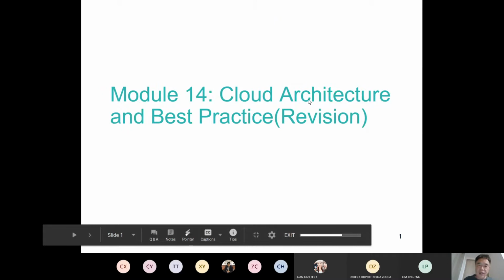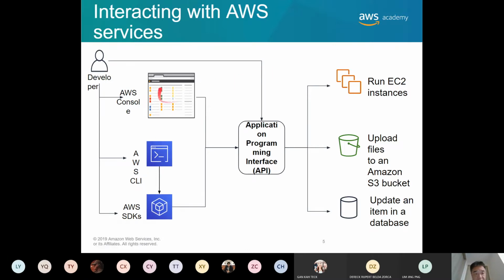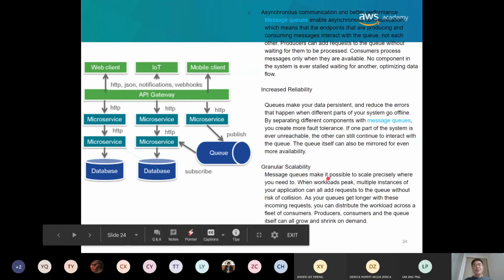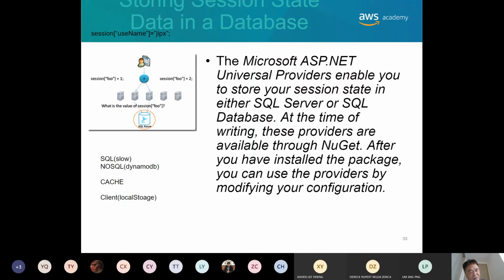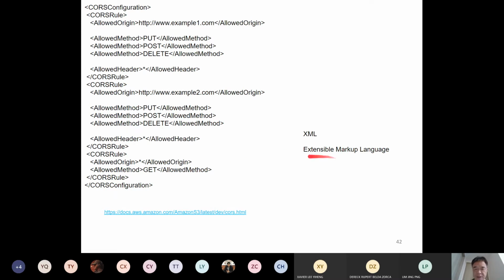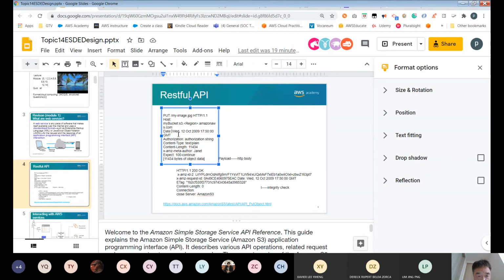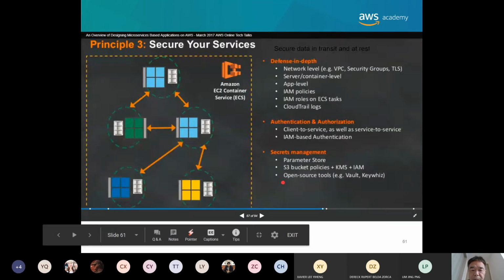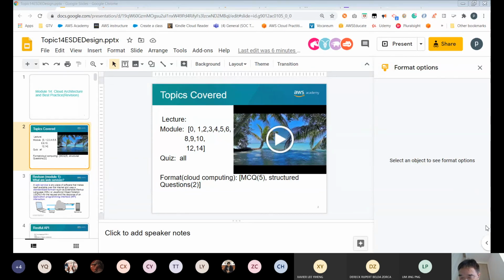ESDE Cloud Computing Revision (module 14)